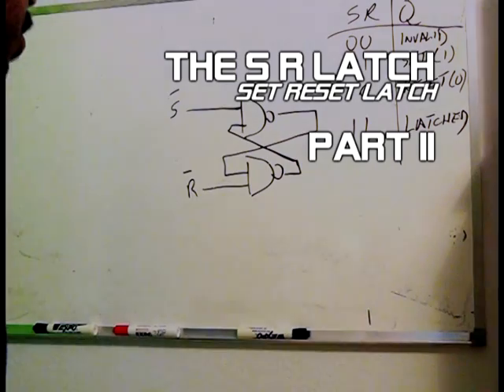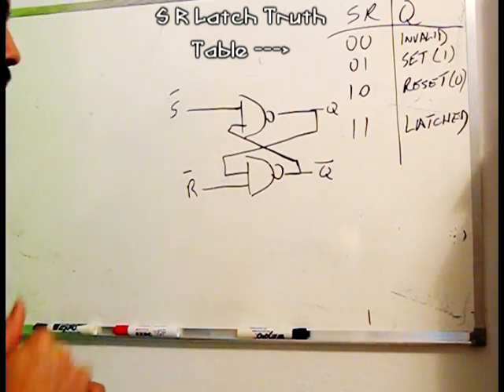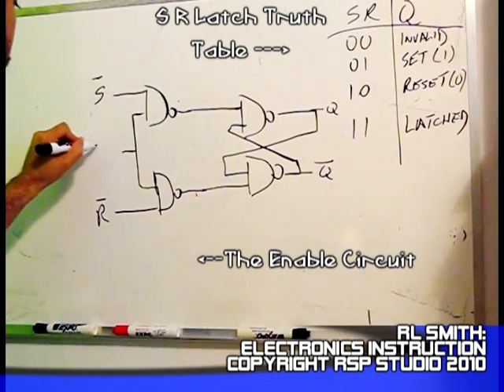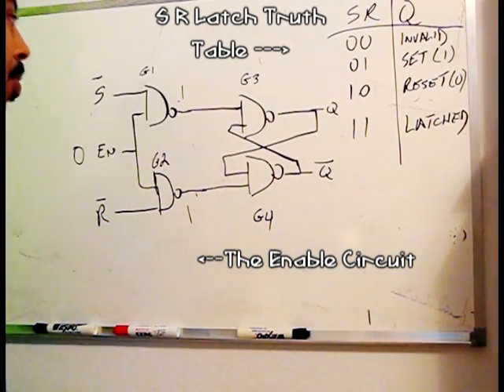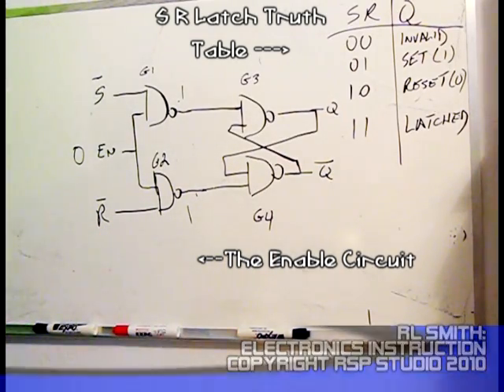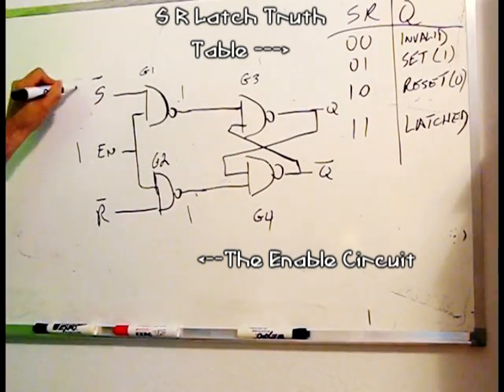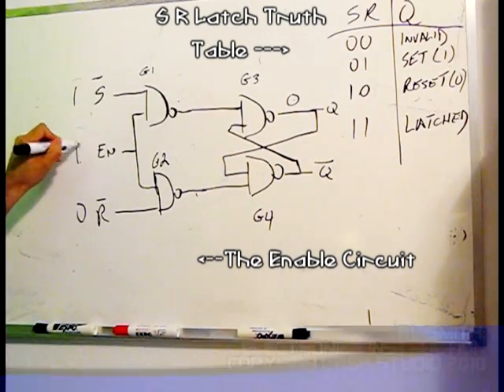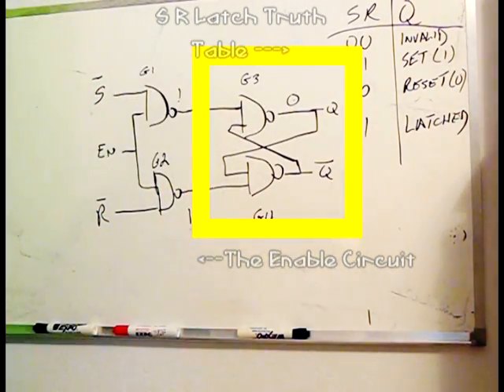The S and R Latch Part 2 : Digital Electronics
Part two builds on the original description of the S and R latch.  Now adding the enable circuit function.